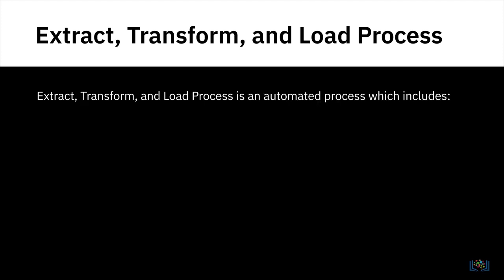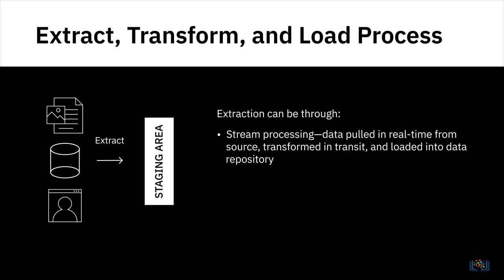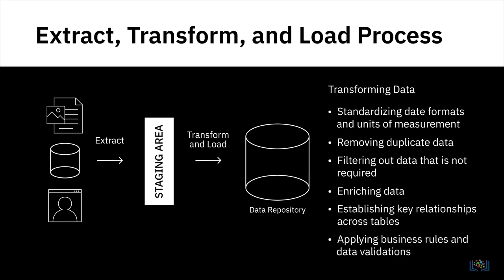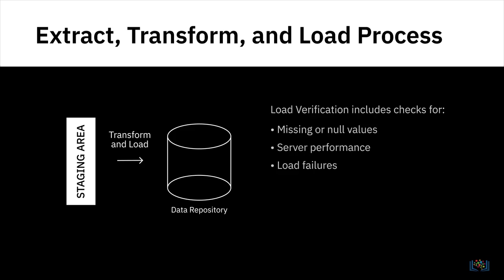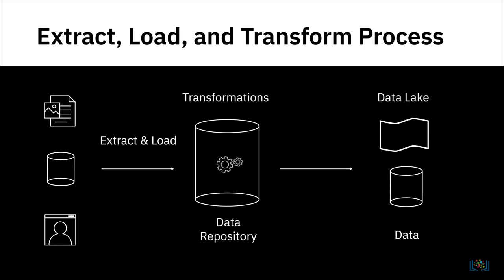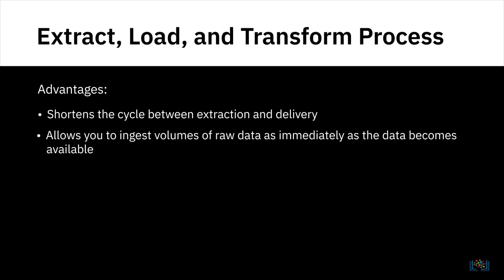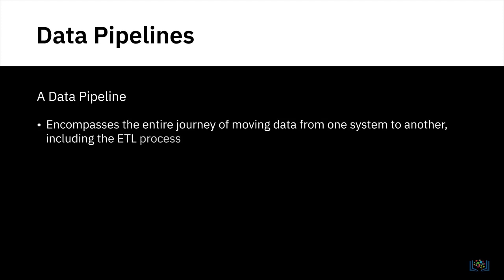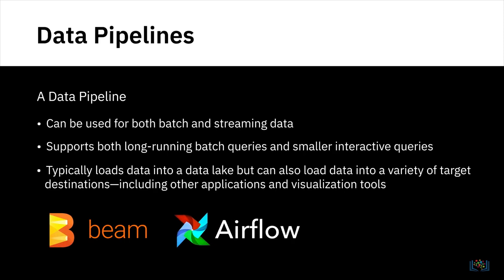ETL, ELT, and Data Pipelines